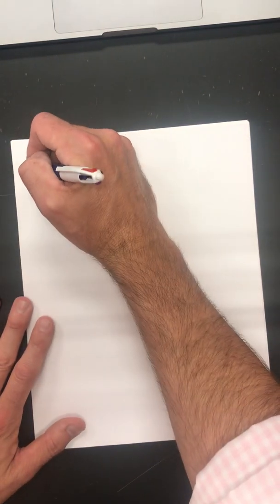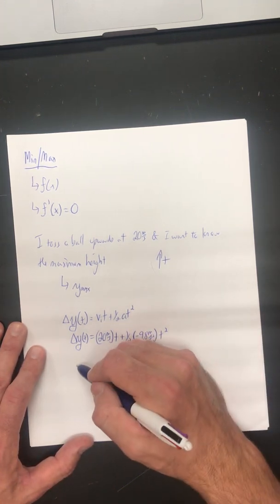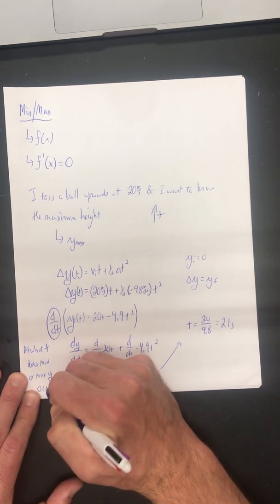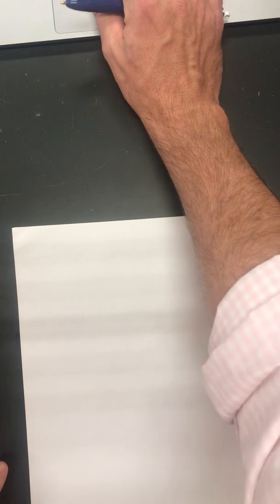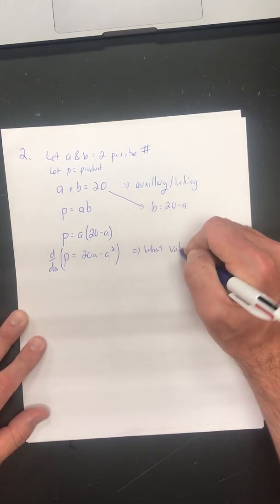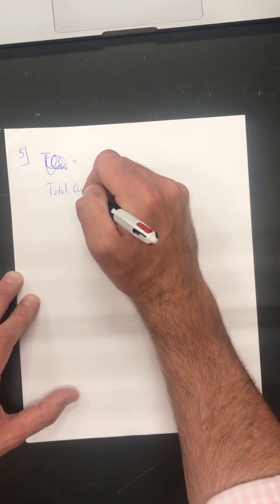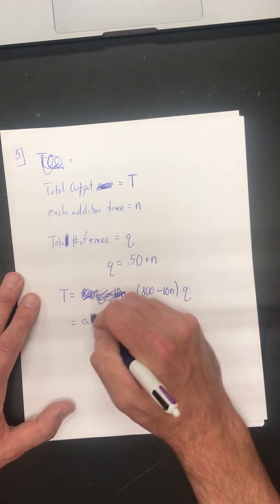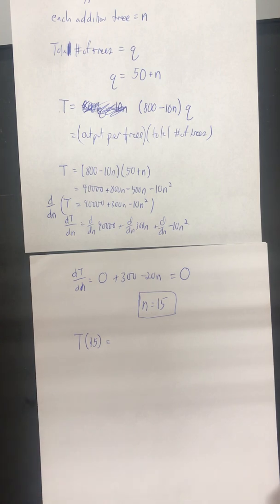MinMax type problems AT